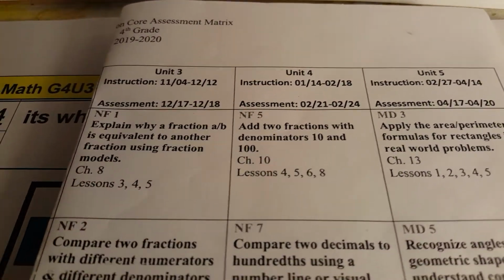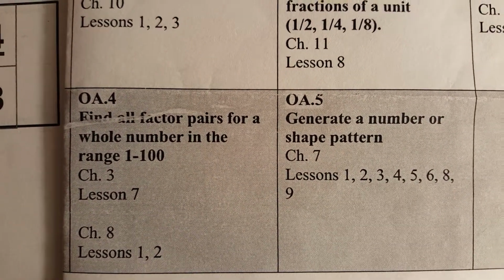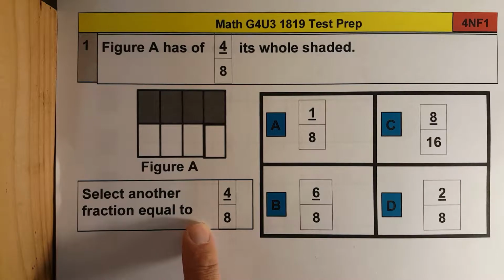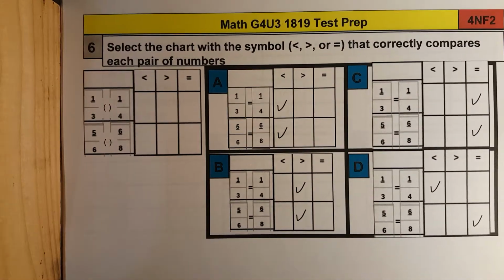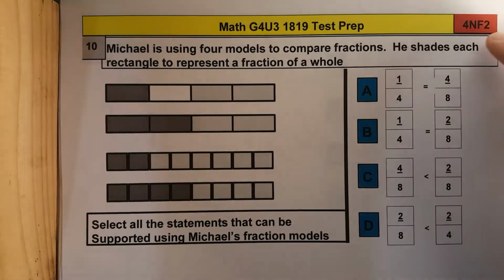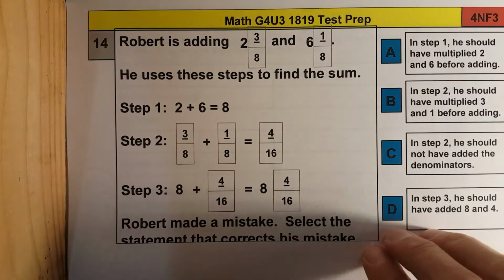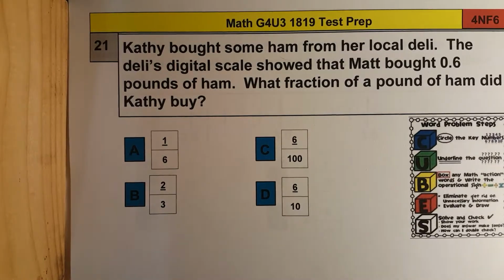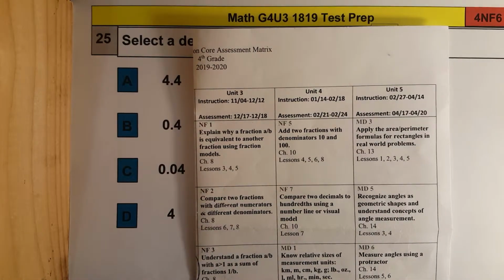Unit 3 Preview of All 25 Problems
A Google Slide Printout of ALL 25 Problems